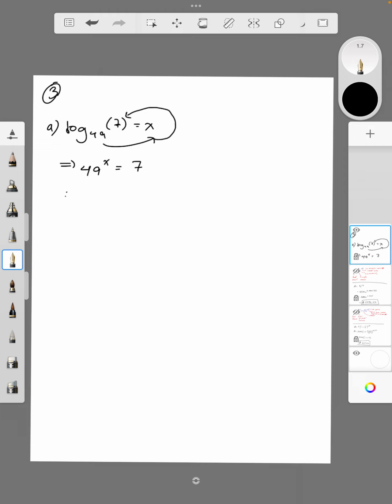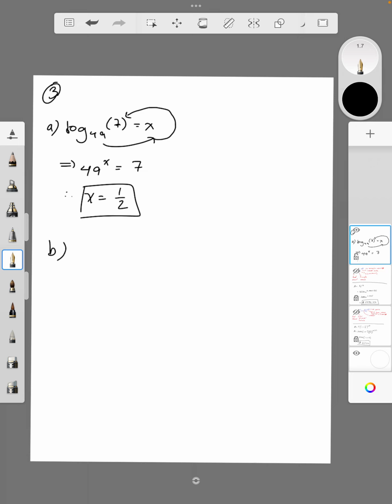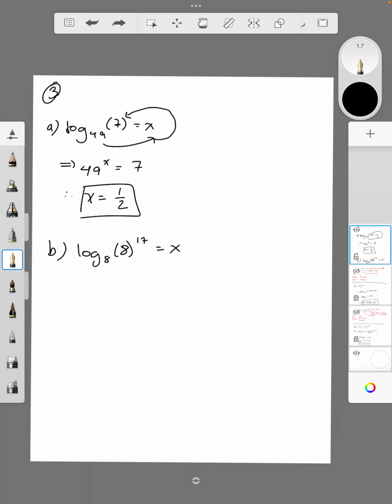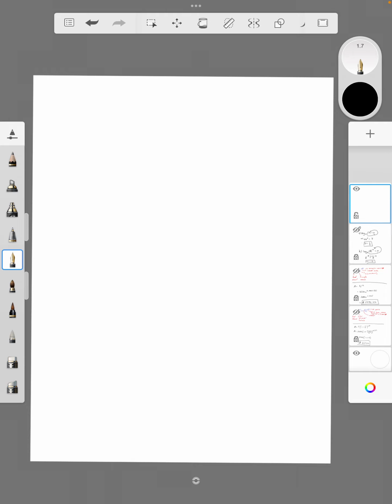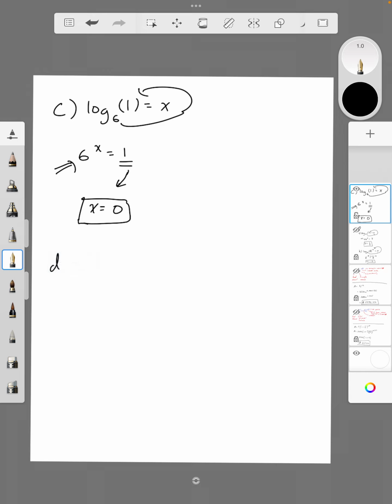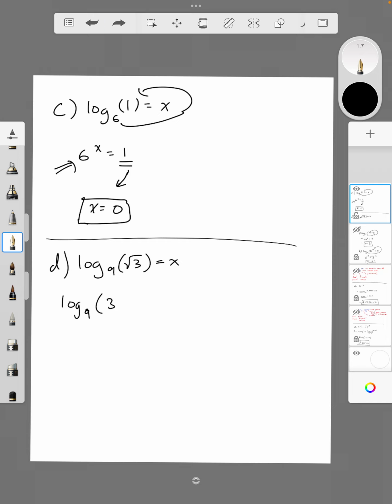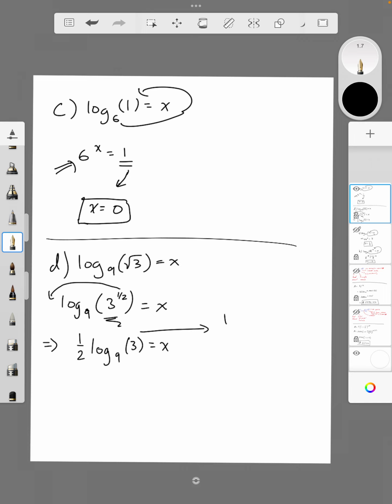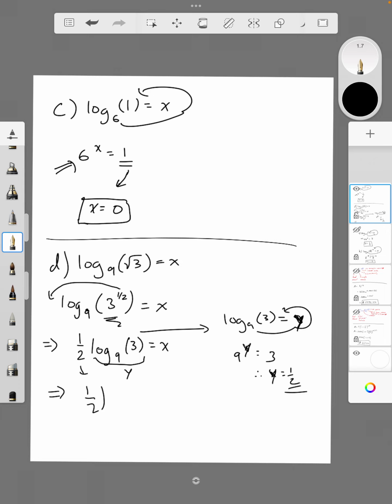1650 HW7.3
1650 HW7 Q.3
Tutoring - intended use = to understand concepts